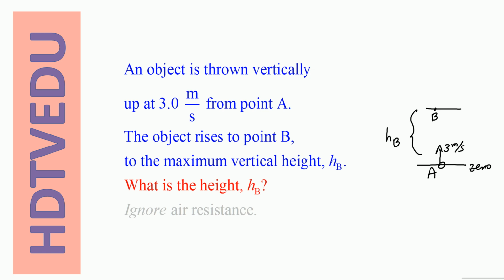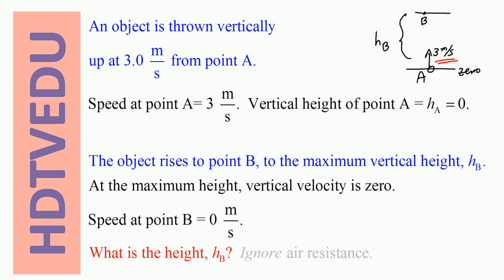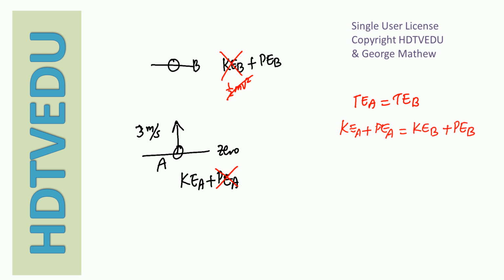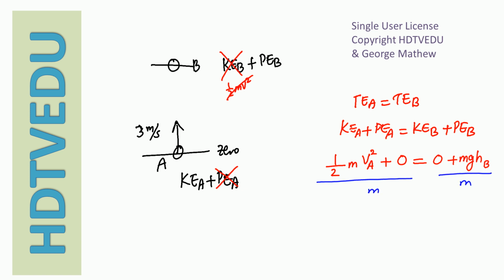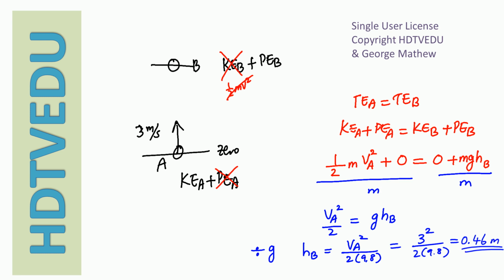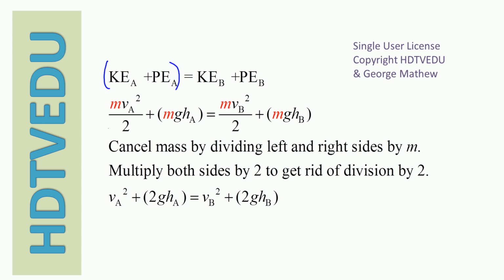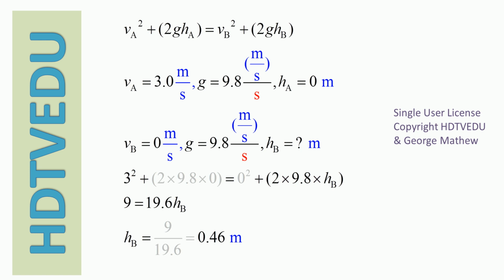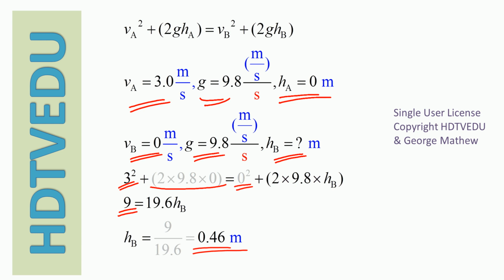1929 {HECANHELP.COM} PHYSICS Conservation of Total Mechanical Energy KE + PE at A = B